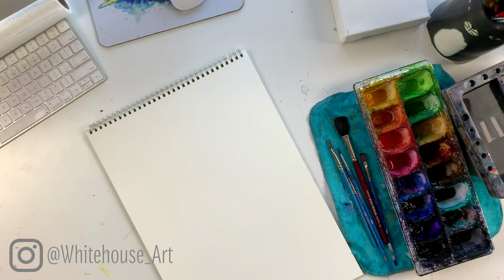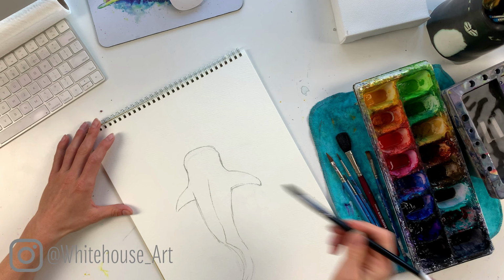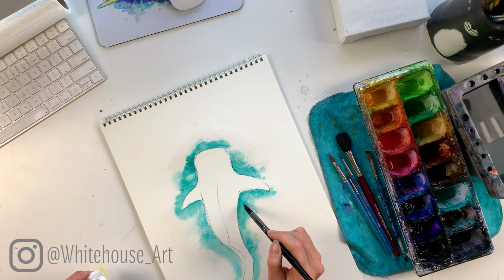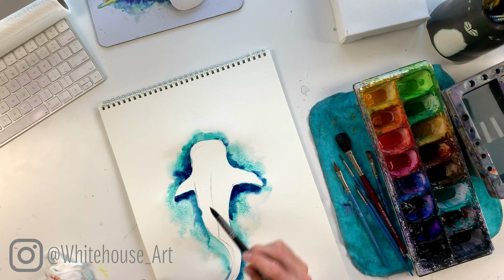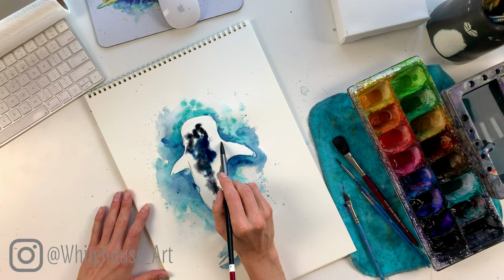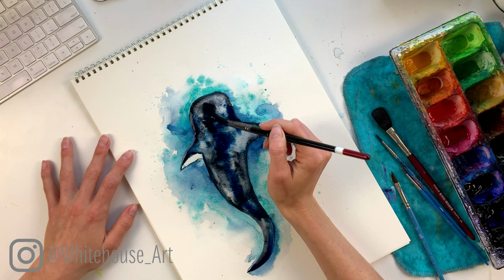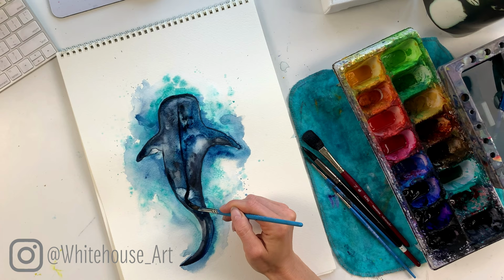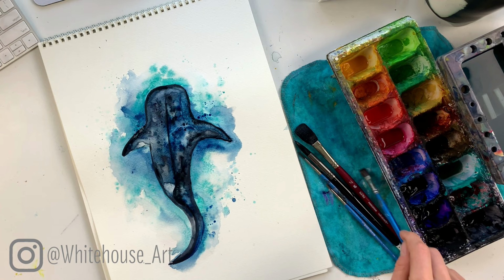How To Paint A Whale Shark Step By Step - Fun With Watercolor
Follow me step by step and learn how to paint a whale shark in watercolor. all of my tutorials are beginner-friendly and easy to follow.
Always remember to have fun with it.

Below are links to products I know and recommend.

~SUPPLIES~
Paper Canson 9" X 12" Watercolor Block ~
Water Container to wash your brushes ~
Brush Princeton Snap Liner ~
Brush Princeton Velvetouch Dagger Striper ~
~PAINTS~
Paint M. Graham Cobalt Teal ~
Paint M. Graham Cobalt Blue ~
Paint M. Graham Yellow Ochre ~
Paint M. Graham Paynes Gray ~
Paint M. Graham Permanent Green Light ~
Paint M. Graham Green Pale ~
Paint M. Graham Cadmium Yellow Light ~
Paint M. Graham Prussian Blue ~
Paint M. Graham Veridian Green ~
Paint M. Graham Dioxazine Purple ~
Paint M. Graham Raw Umber ~
Paint M. Graham Burnt Sienna ~
Paint M. Graham Cadmium Red ~
Paint M. Graham Lamp Black ~
Paint Winsor & Newton Permanent Rose ~
Paint Powdered Pigments Solar Gold ~
Paint White Gouache ~